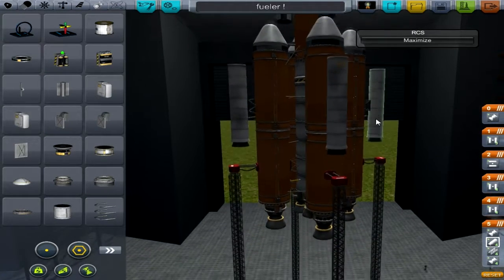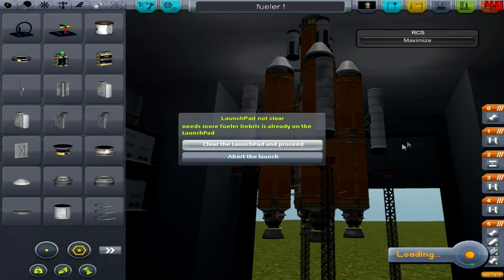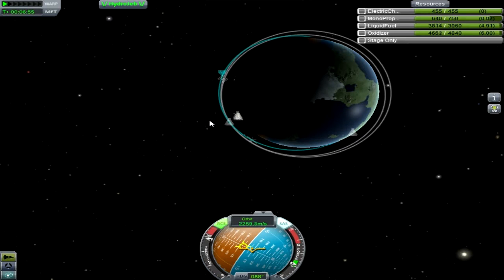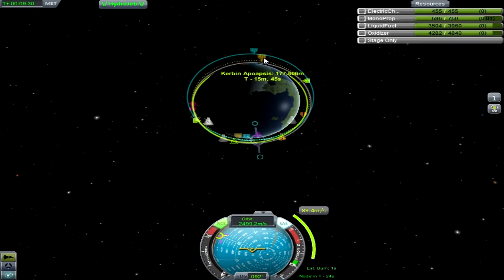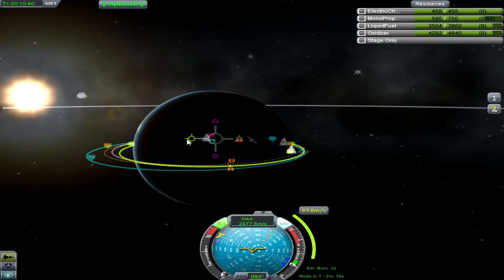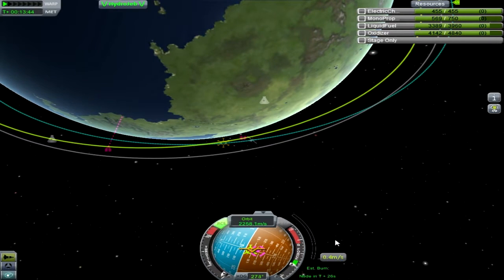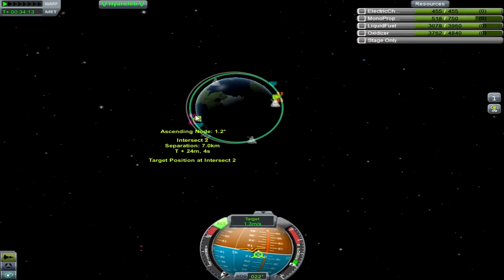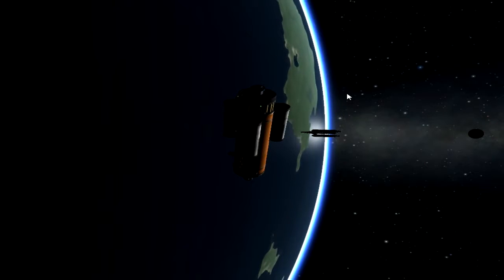KSP:crazy nixon style space program EP 35 refuel trip 1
my adventure into the kerbal space program is making a headway with new and interesting designs. Advancing to a age in which the cost ballooned and had allot of less than a sec things go off.
now on steam